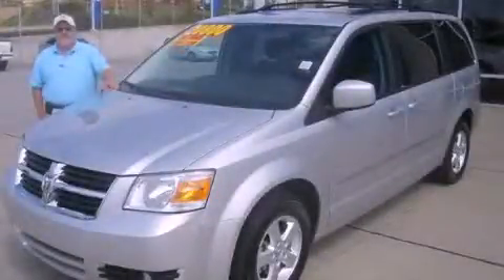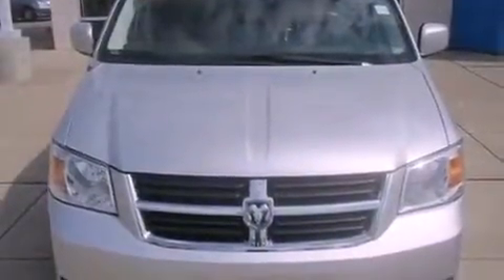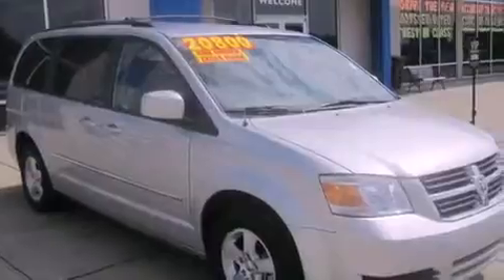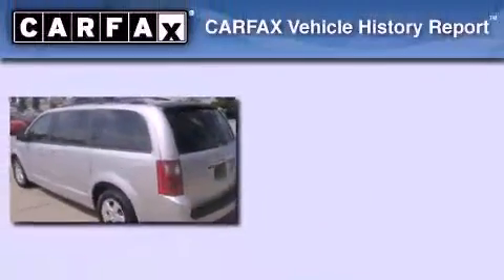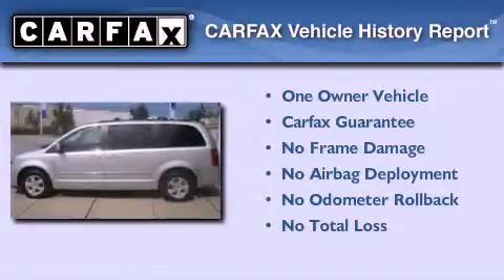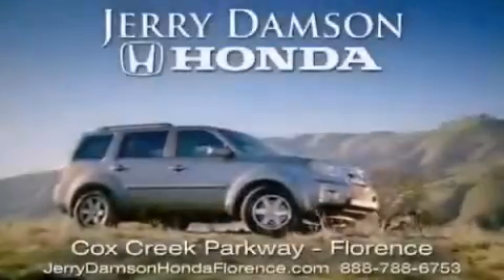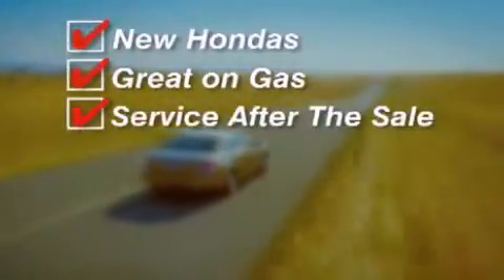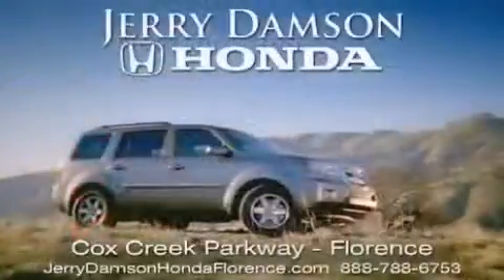2010 Dodge Grand Caravan Tuscumbia AL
Year : 2010

 Make : Dodge

 Model : Grand Caravan

 Engine : Gas V6 3.8L/231

 Trans . : Automatic

 Exterior : Bright Silver Metallic

 Miles : 34,450

 250 Cox Creek Parkway

 2010 Dodge Grand Caravan Florence AL